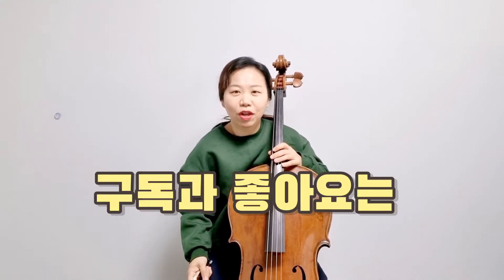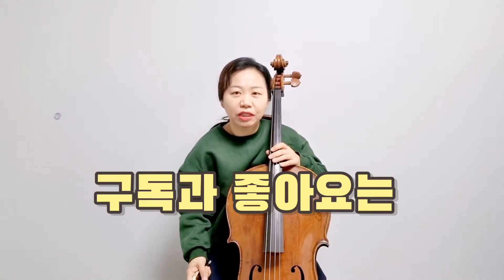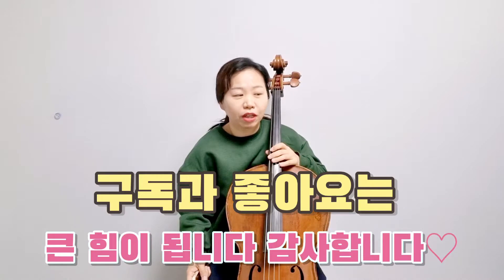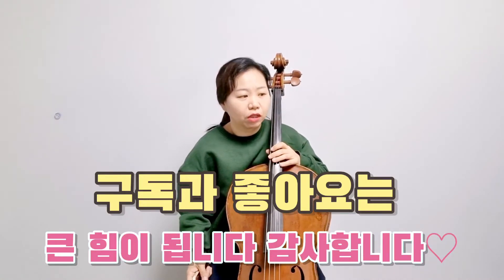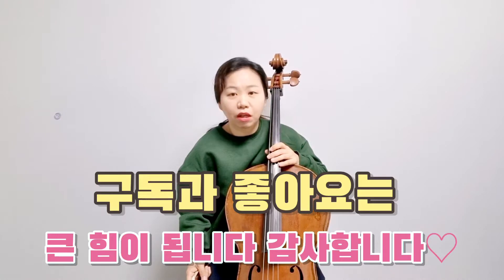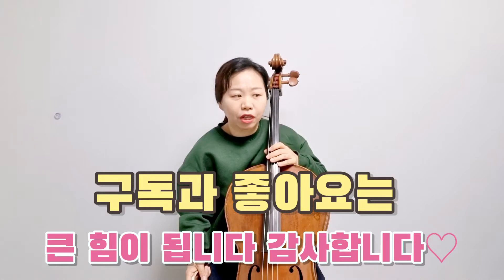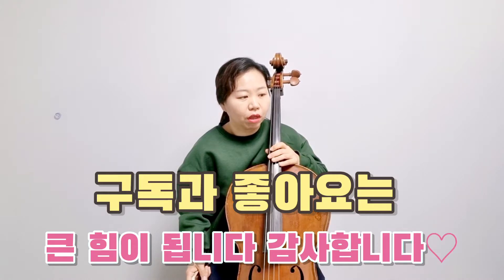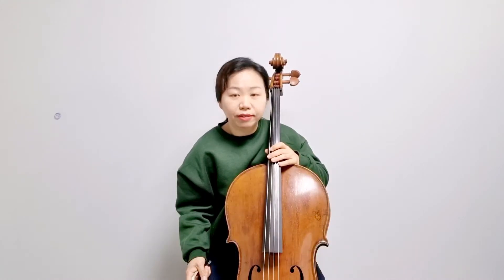[첼로 레슨] Chorus from "Judas Maccabaeus" 개선의합창. 첼로배우기. cello.